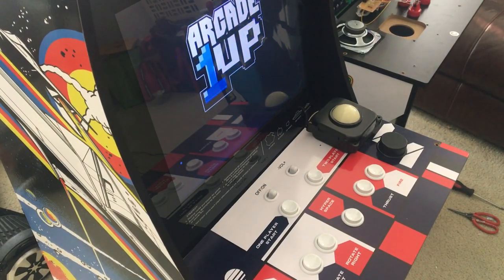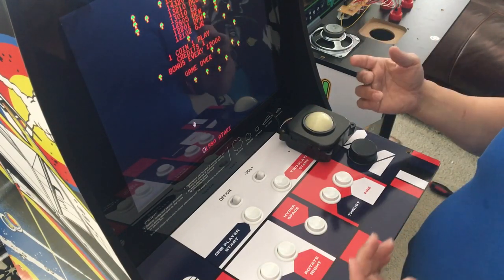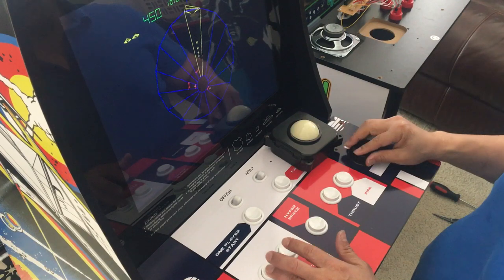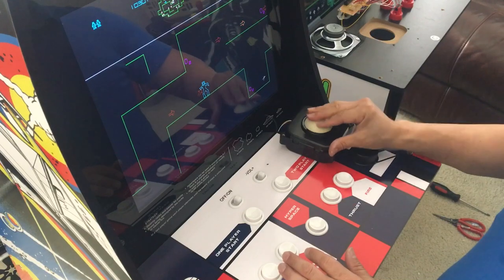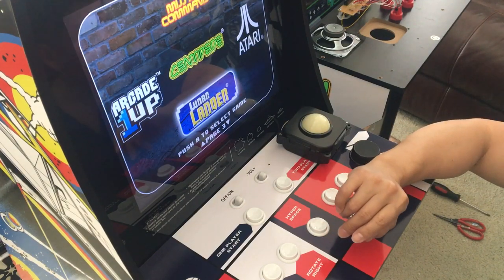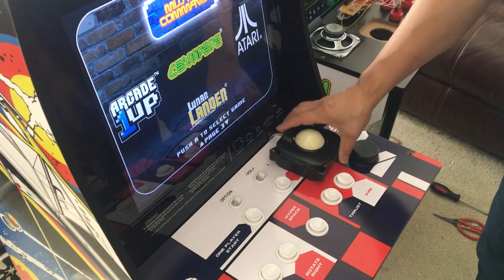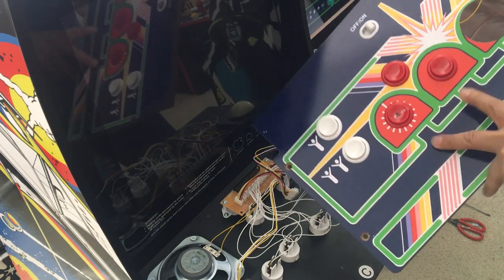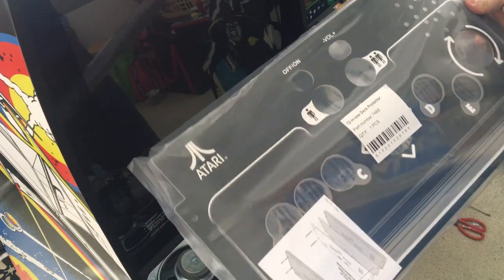Arcade1Up Asteroids cabinet Into Asteroids 12 in 1 cabinet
I noticed that the Asteroids 12 in 1 is nice (extra 4 games) will work on Asteroids Cabinet but not Centipede Cabinet. but you also need Glen pcb.

You can buy all this from Arcade1up.com
PCB for SF2, Galaga, pc-man, etc $29
Deck controller $25
One item Shipping for USA is $12, two items jump to $24, three or more $36 shipping cost.
Example for centipede buttons only cost $2.00 but total $14 because shipping cost $12. FYI.